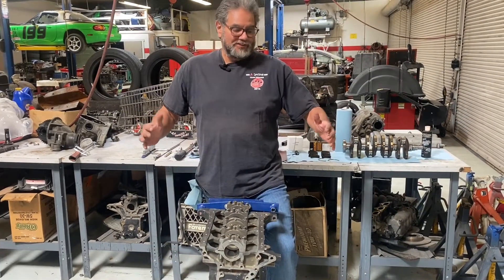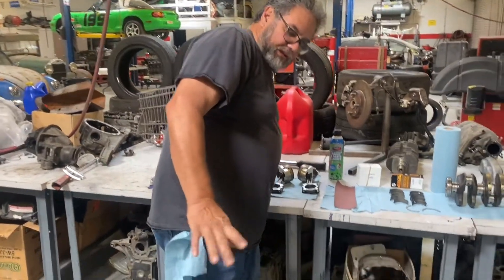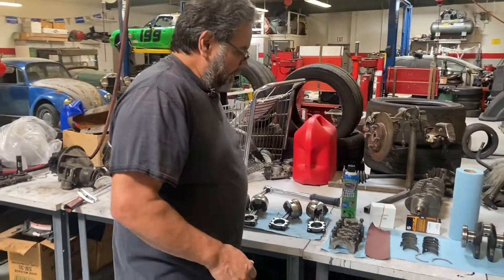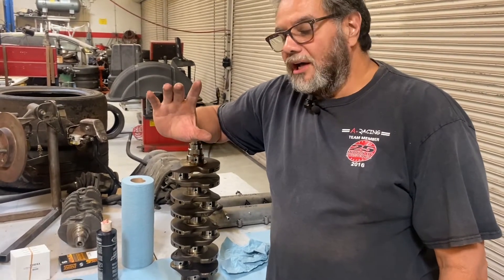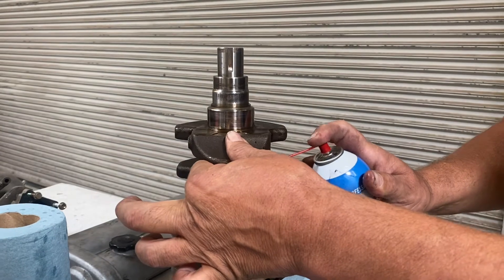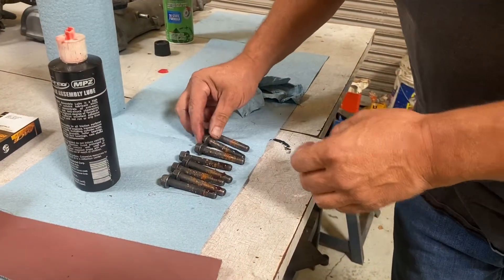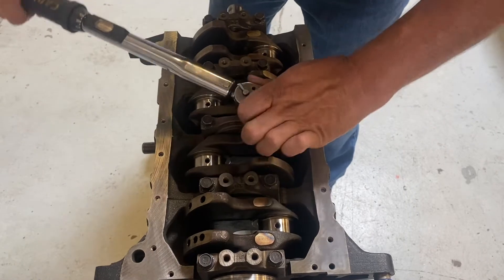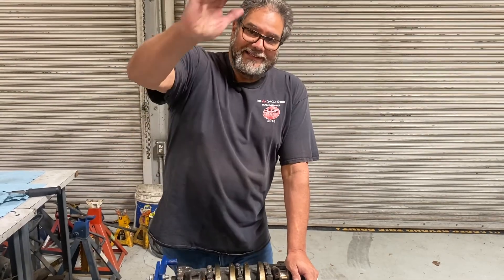PT1 DIY Pro Built Engine Spec Miata Crankshaft Short Block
I  will show you my tricks to building a DIY Pro Built Engine Spec Miata Crankshaft Short Block. A Miata race engine that will put you to the front of the pack. Follow these easy step by step instructions and save yourself thousands of $$$$$$$$$$$$$.